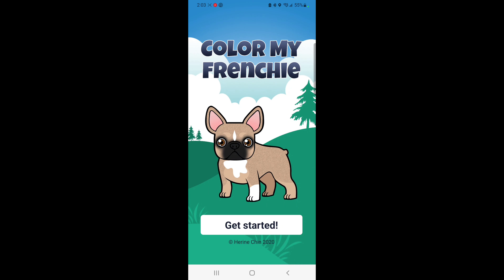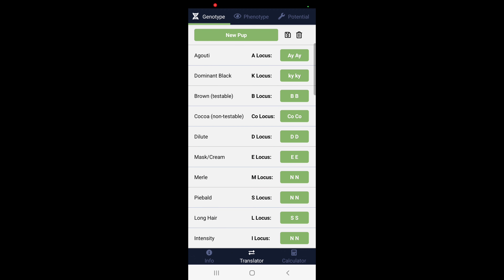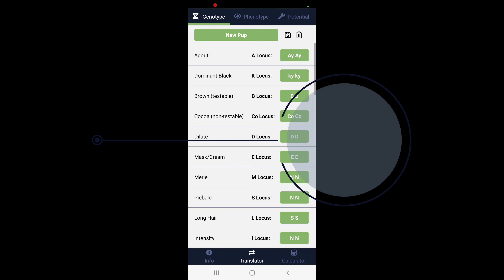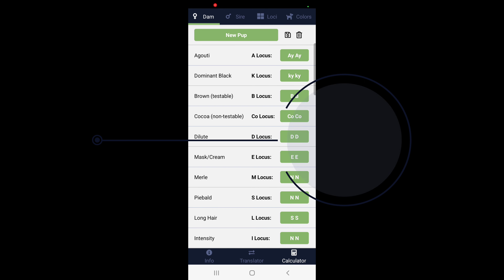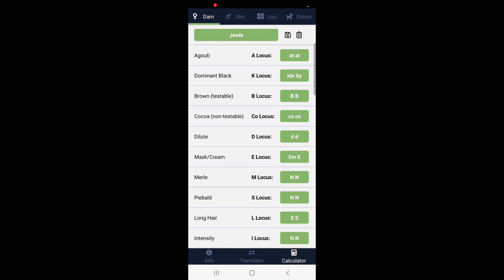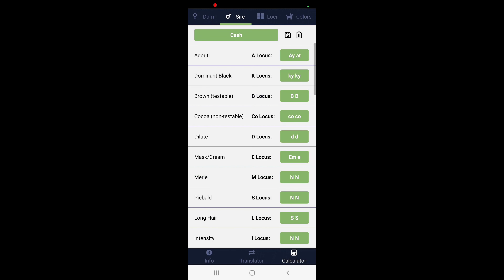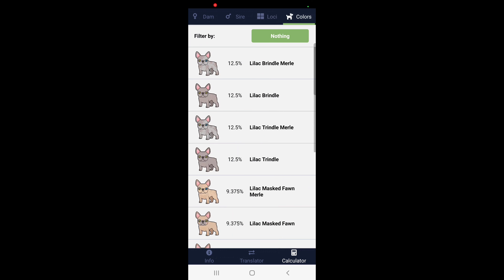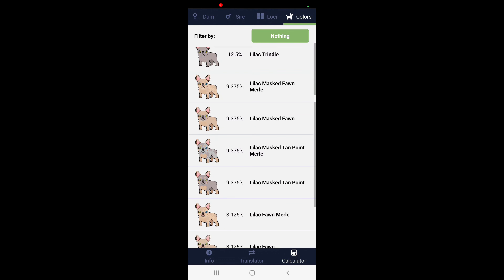Merle frenchies puppies (coming soon)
reservation on first pick can be locked in just let us know !